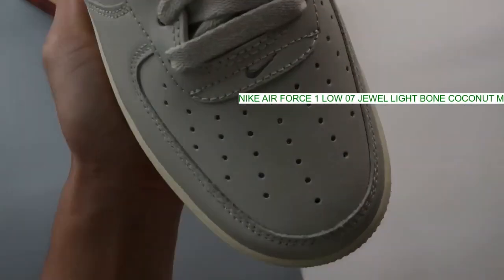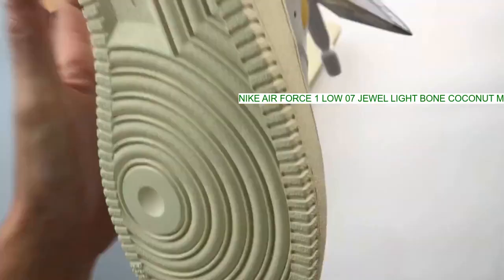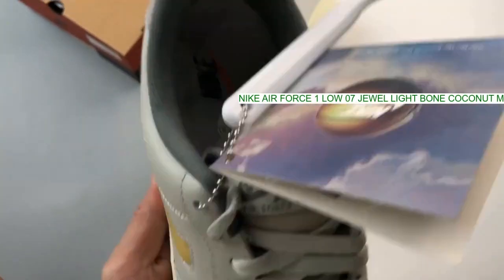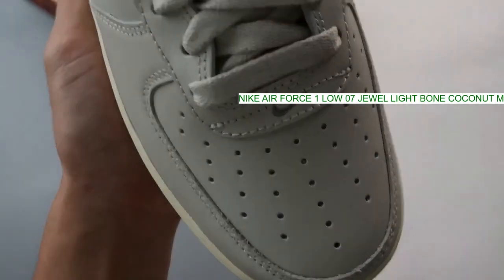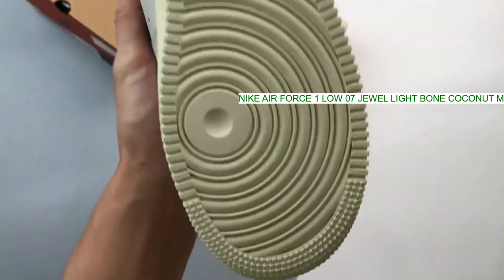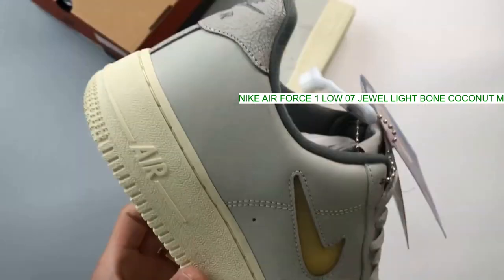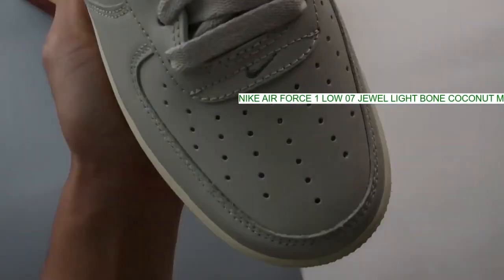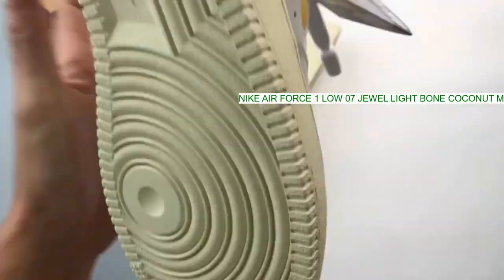Where To Buy Nike Air Force 1 Low 07 Jewel Light Bone Coconut Milk, Coconut Jewels DC8894-001